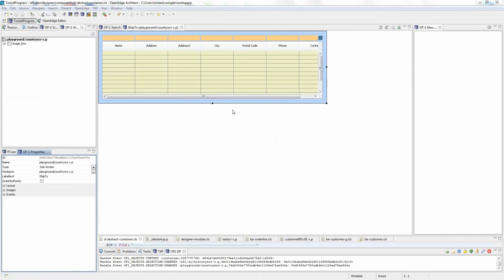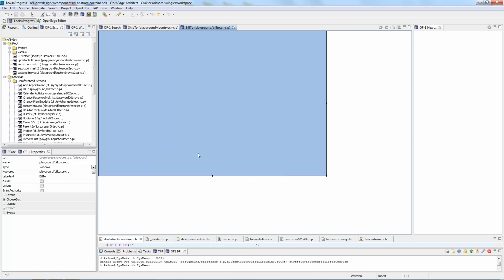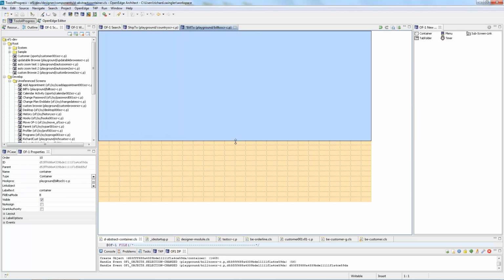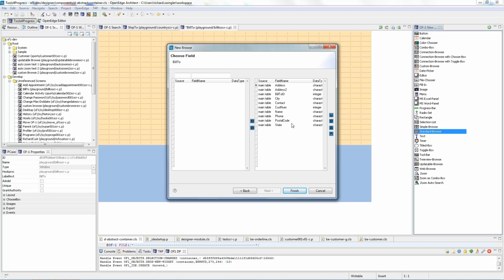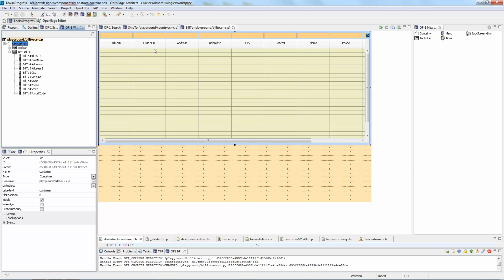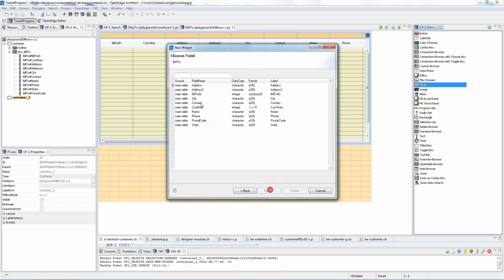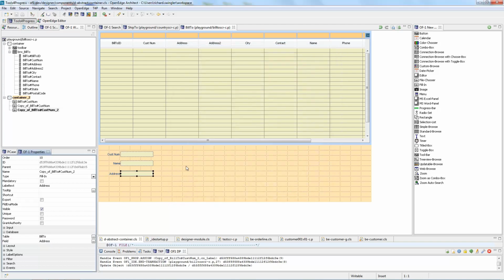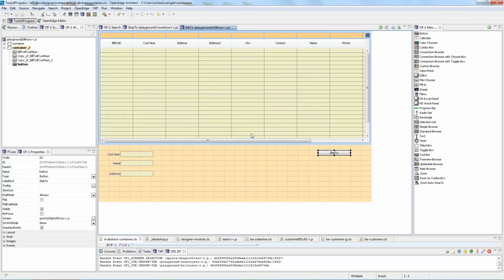OF 1 - Part 02 - Screens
How to create a very basic screen and hence looks at how to implement some of the programing-less features of OF-1.